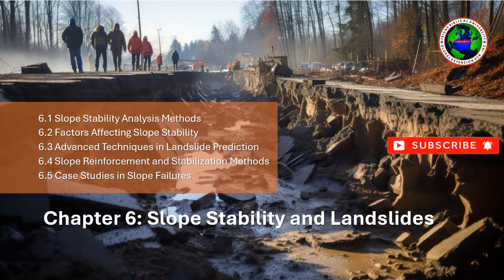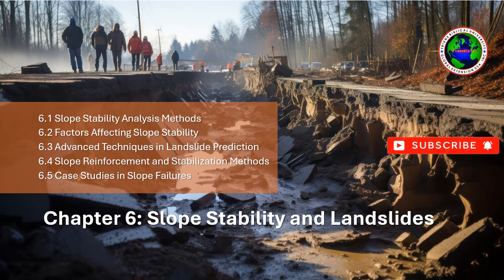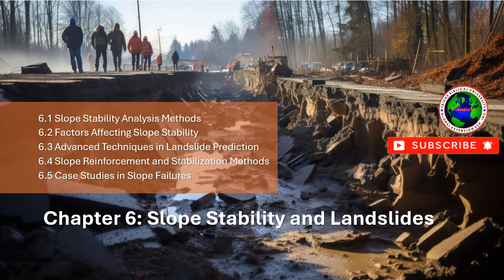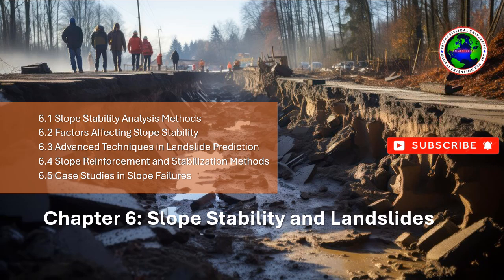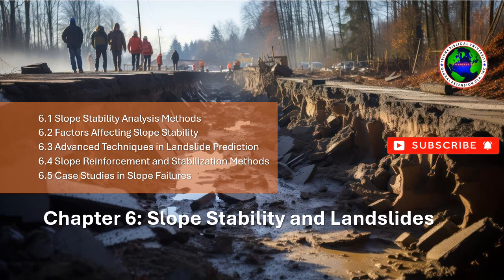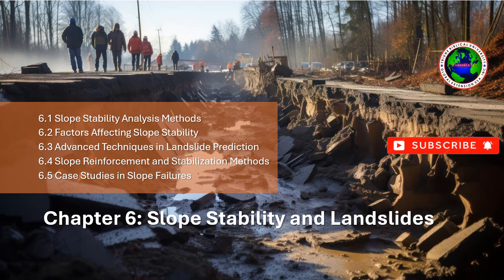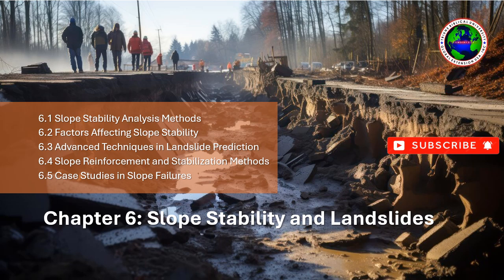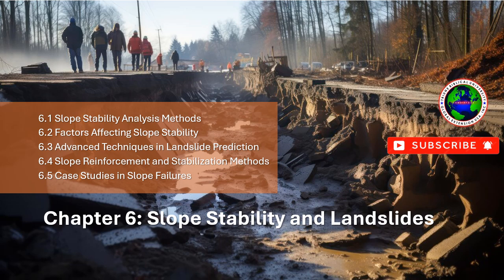ADVANCED GEOTECHNICAL ENGINEERING - PART 3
@TriuneBiblicalUniversityGlobal Advanced Geotechnical Engineering Part 3. The link to the next part of Advanced Geotechnical Engineering will be posted here shortly